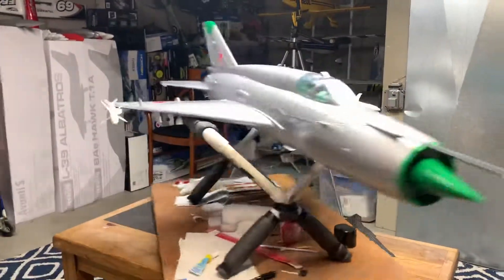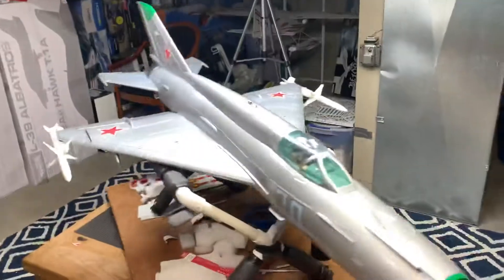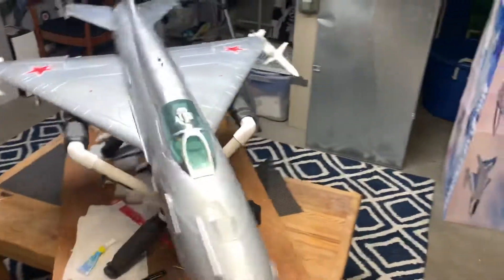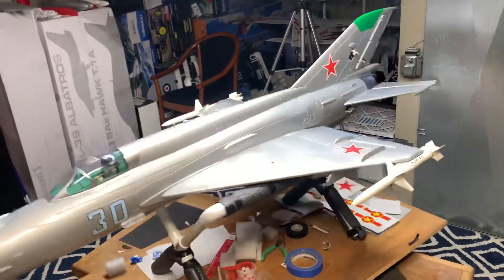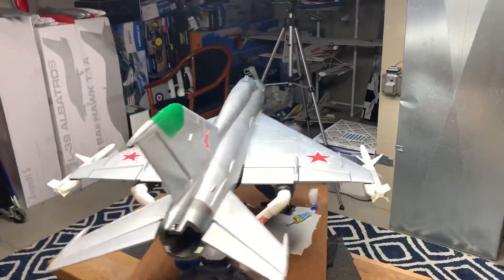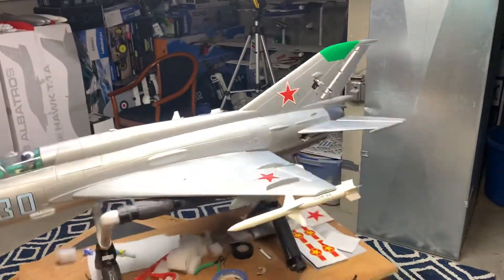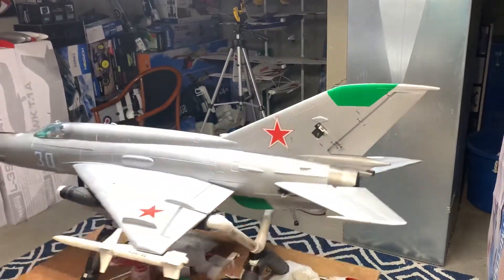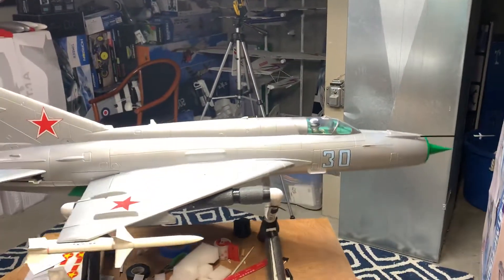Freewing 80mm MiG-21 w/AGM-88 missiles